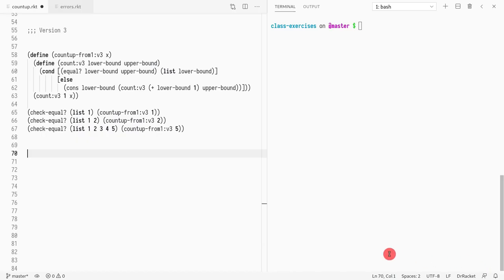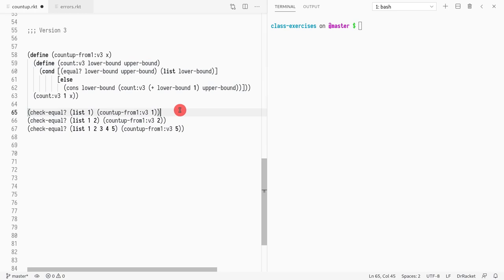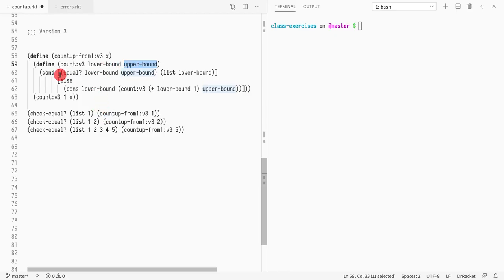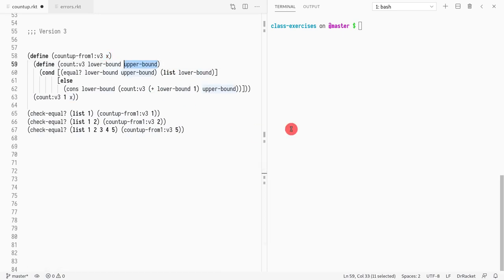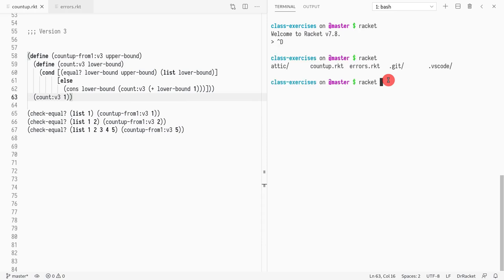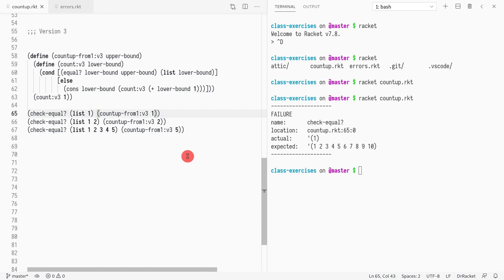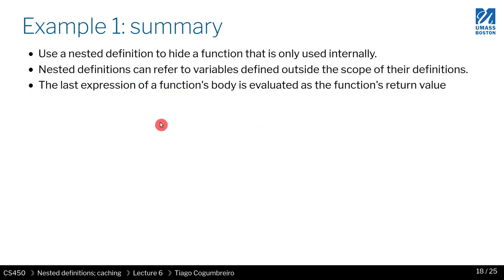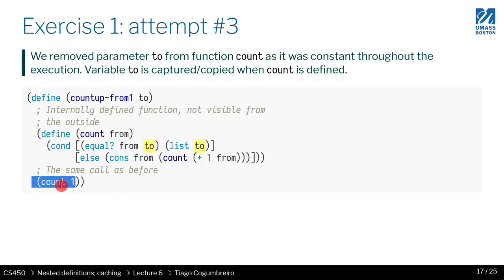CS450 S21 06 04 Accessing variables outside of scope